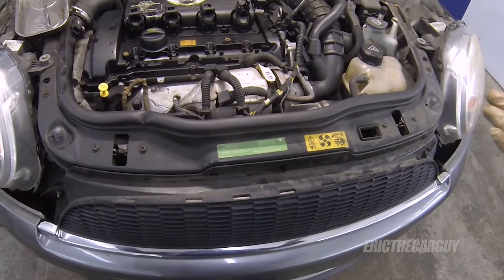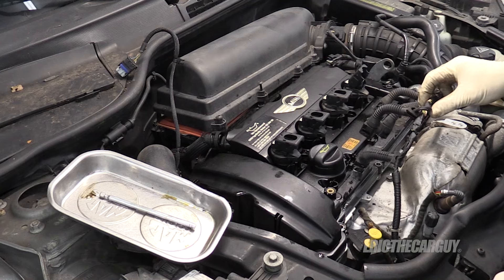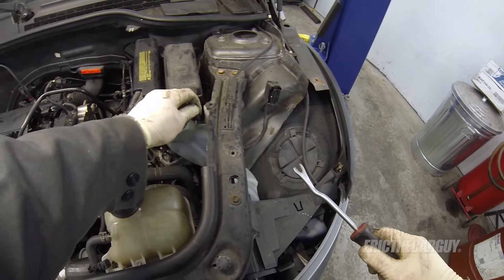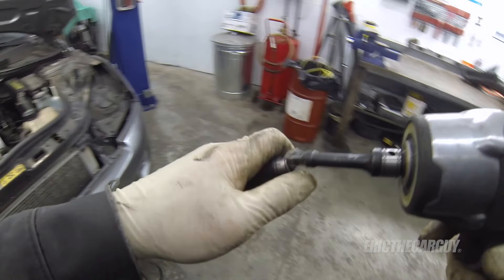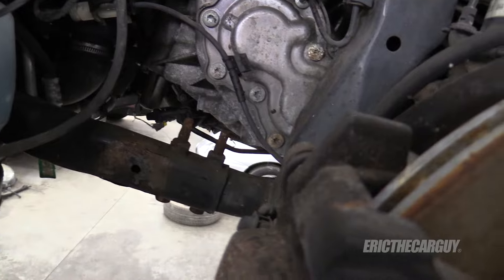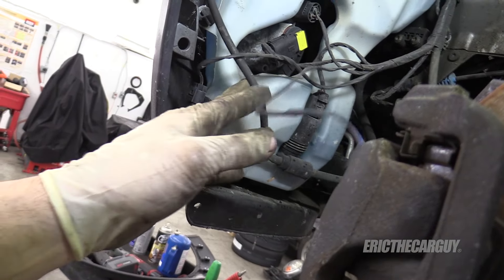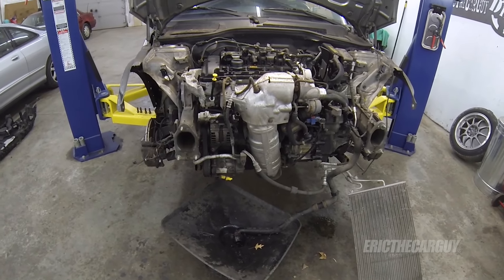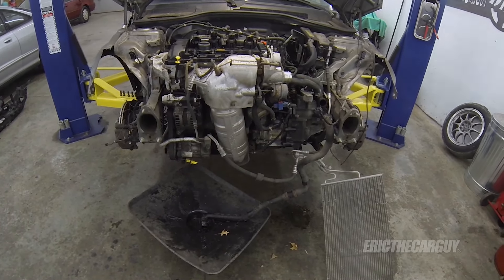Mini Cooper S (R56) Front End Removal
There are a lot of repairs on a modern Mini Cooper that may require the removal of the front end of the vehicle. In this video I show you how to remove the front bumper skin and front support on a 2007 Mini Cooper S, to expose the front of the engine.

I performed this procedure because I was removing the engine and transmission. I also think it is beneficial if you want to repair some of the oil leaks  on the front of your engine. The N14 in this car had several of these oil leaks.

I’ll be covering the engine removal and the oil leak repairs in other videos within this series.

I had some help with editing on this one from Javan Hovind.

Tools

Vacuum Caps

Other videos in Mini Series (Links posted when available)

Stay Dirty

ETCG